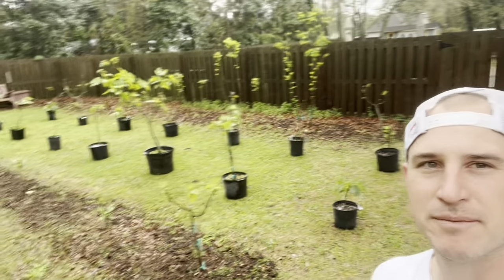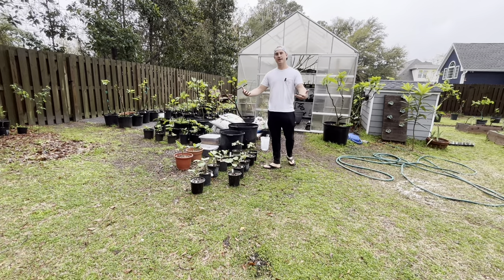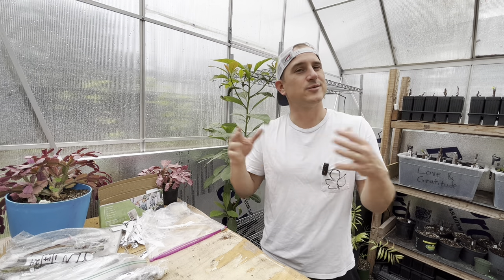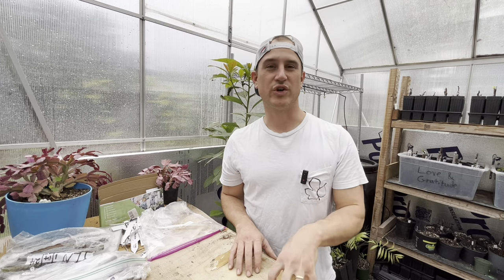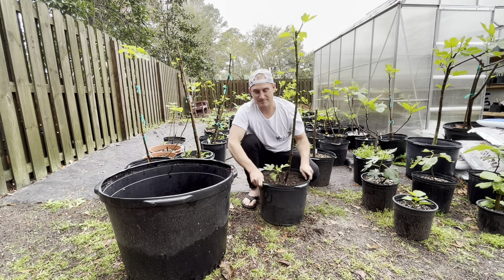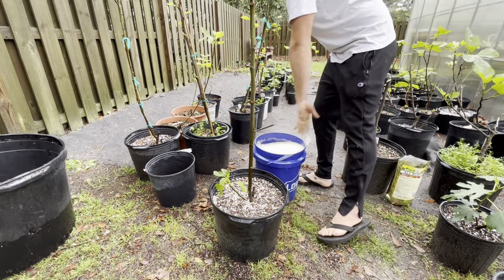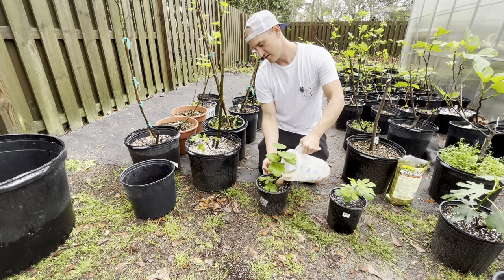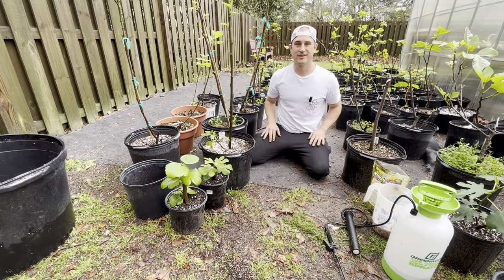Keep It Simple, Fertilizing A Fig Tree In Spring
Hey Fig Fam!

Phew! I meant to get this out yesterday, but life decided to throw a wrench in my plans.  We all know how that is!  I've been getting questions on how to best to fertilize my fig trees and there are a few SIMPLE ways you can jumpstart your fig tree off on the right foot!  Check it out as I walk through them in this video!

Also ,I go over what I'm doing to make more space in my plant nursery and all the new fig trees I have coming down the pipe.  Although I wish I had made more trees, I sold so many cuttings this year I forgot to save some for myself haha.

As I mentioned in the video, and if your looking for fertilizer for your fig trees and fruit trees here's what I use:

I use a variety of well-rounded fertilizers and I'm not picky as long as it has good natural ingredients. This episode used all around fertilizer from @IVOrganic that is 3-3-3 which I'm applying to my fig trees, and if you're interested in it use PHIL10 for an easy 10% discount  I also have been using the True Organic, Fruit and Nut Tree Food slow release fertilizer (5-4-6), and for liquid fertilizers I have been using Alaska Fish Fertilizer (5-1-1), and Mother Earth Liquidcraft Grow (4-3-3)

How are you fertilizing your trees and plants this spring? I would love to know.

Phil